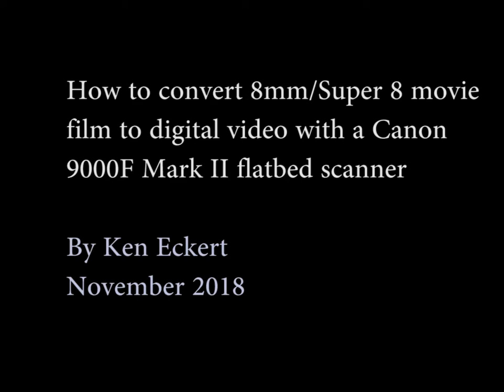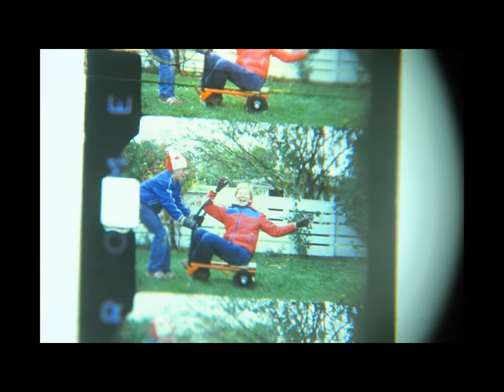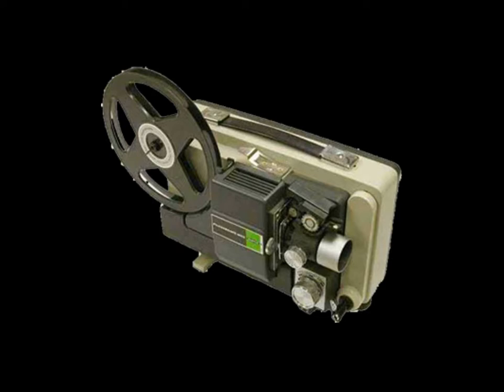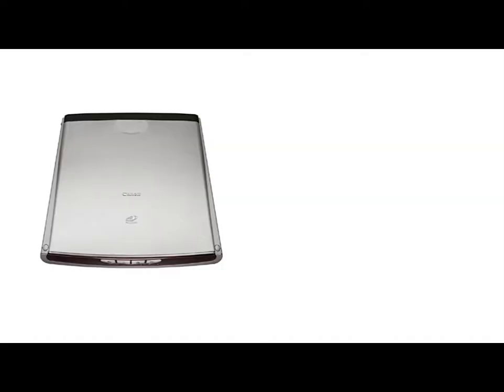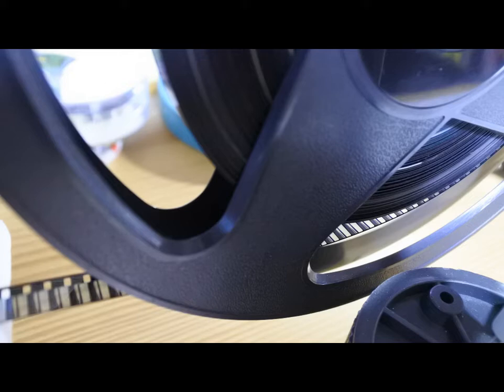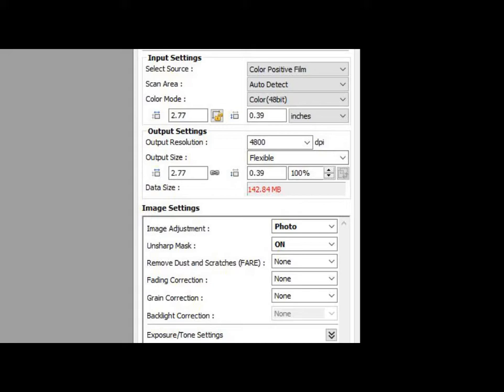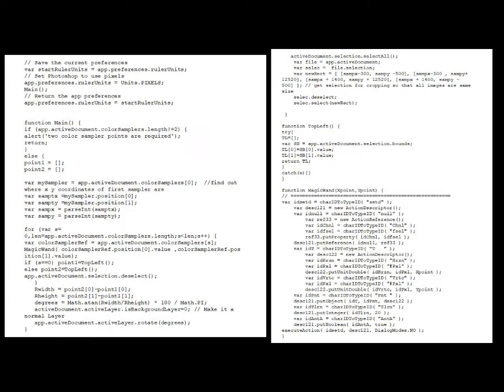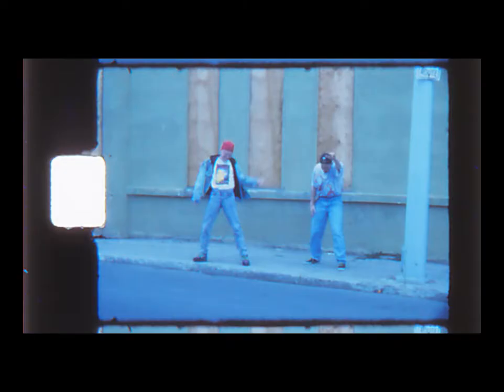How to Convert 8mm/Super 8 to Digital Video with a Canon Scanner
Ken Eckert's tutorial for how to use a Canoscan 9000F MII flatbed scanner and Photoshop to scan and process 8mm and Super 8 movie film into usable frames (November 2018). for more details, examples, and script files.